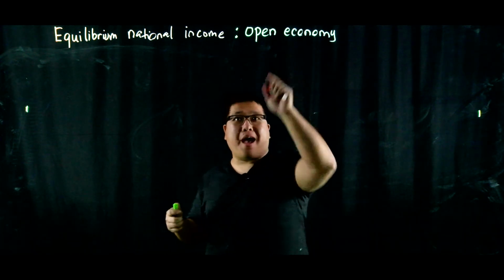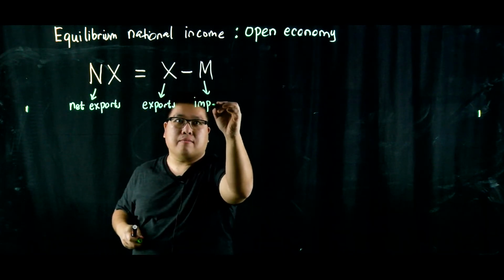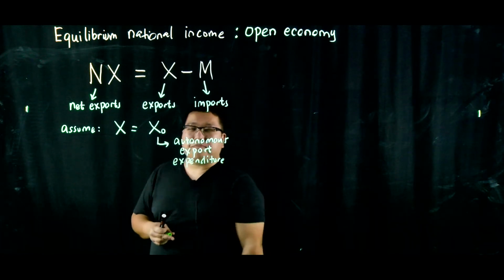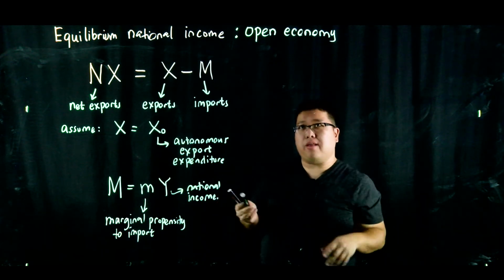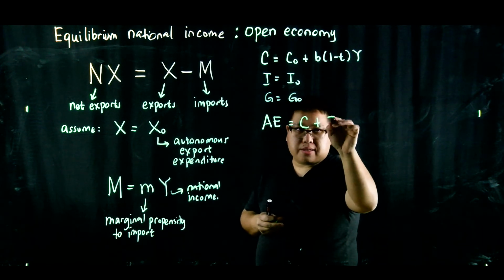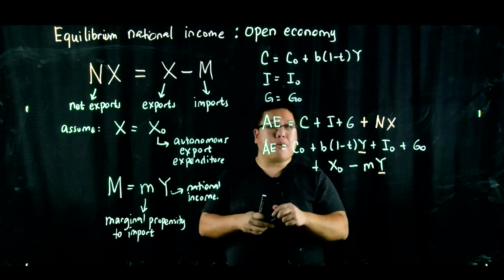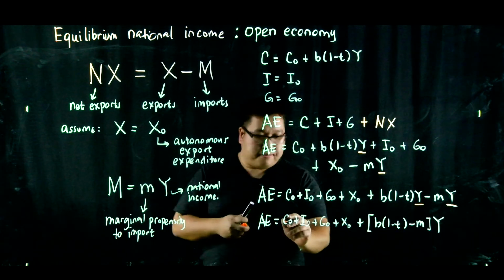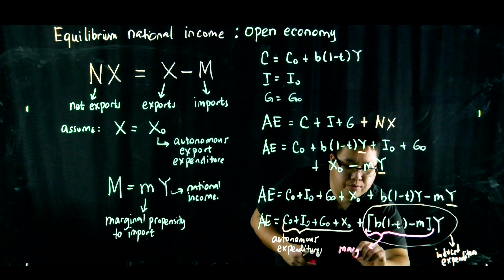Equilibrium National Income Open Economy